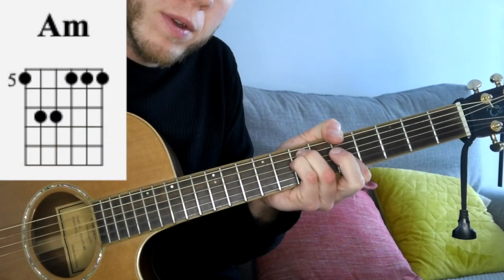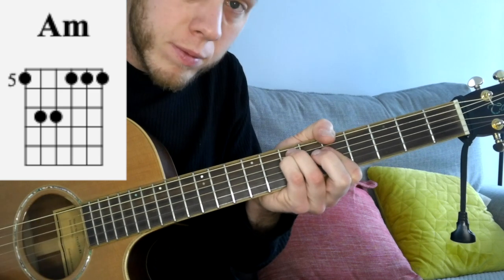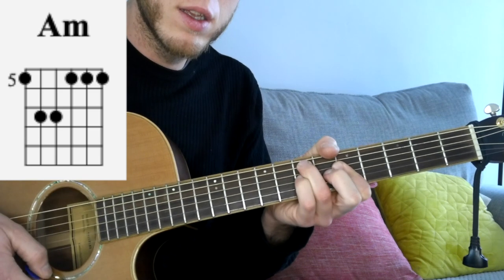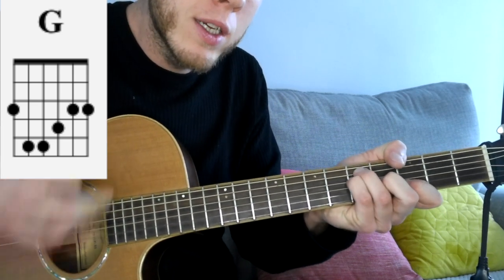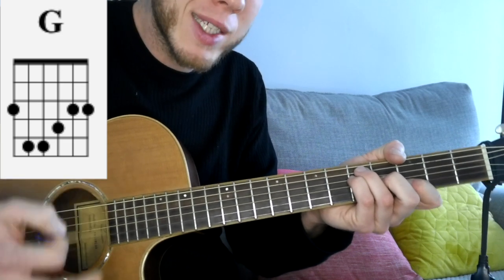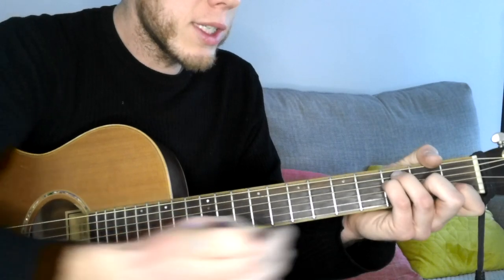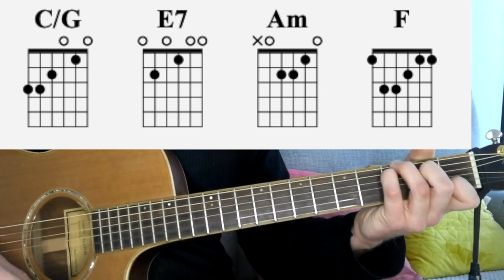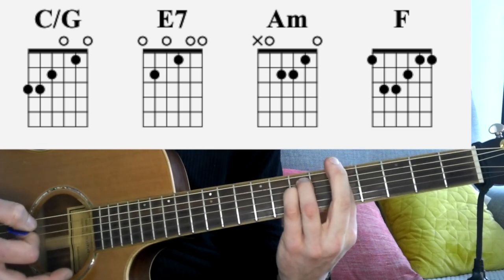How To Play Volcano by Damien Rice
How To Play Volcano by Damien Rice. Guitar Tutorial

This really is such a beautiful song, great fun to play too. This video looks at the chords, melody lines and rhythm for the guitar in the song Volcano by Damien Rice.

The song includes some thumb over the neck chords, though these can be swapped for barre chords or even open chords if you're not comfortable playing these grips!